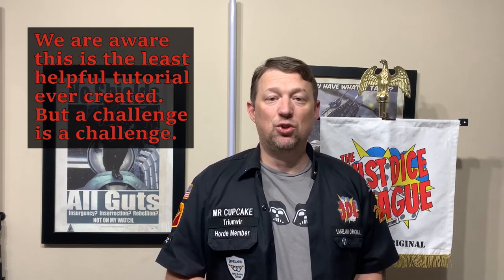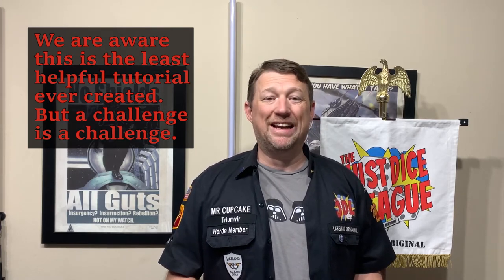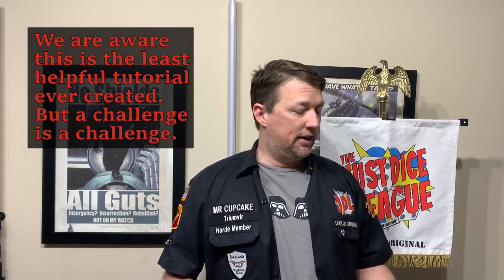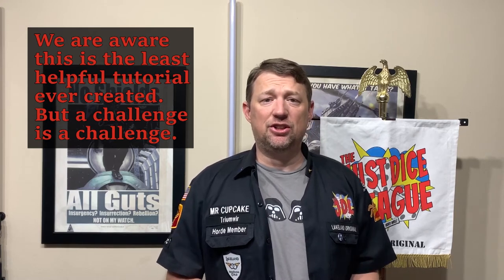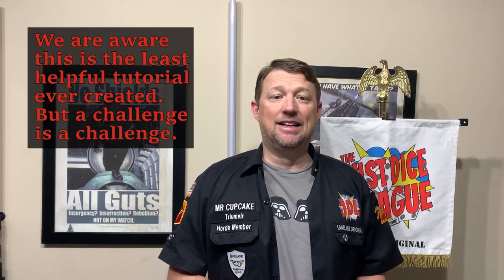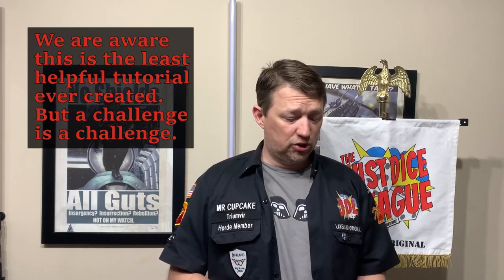Firelock Games Longboat Rigging Tutorial (Satire)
We were challenged to turn our 1 image "rigging guide" for the Firelock games longboat into a video, so here it is!!! We're also hoping this counts towards stretch goals for the rtbbloodandplunder challenges!

Don't forget to check out the Raise the Black Kickstarter which ends Wed, November 4 2020 5:00 PM EST:

If you miss the Kickstarter check them out Firelock on the web

And while your at it, maybe check us out and give us a Like/Follow on Facebook!